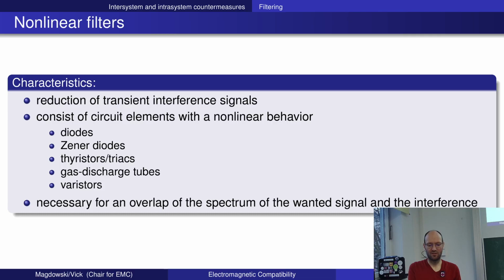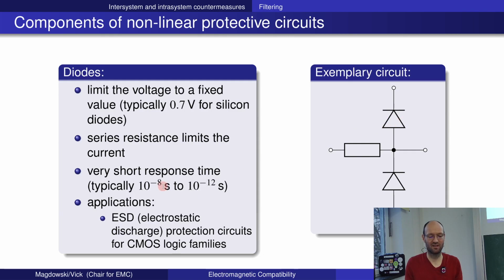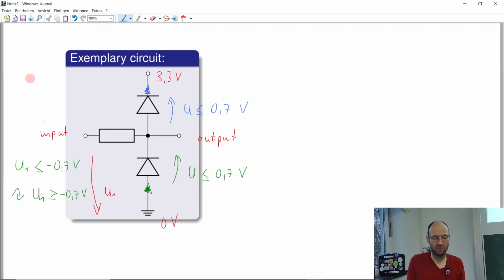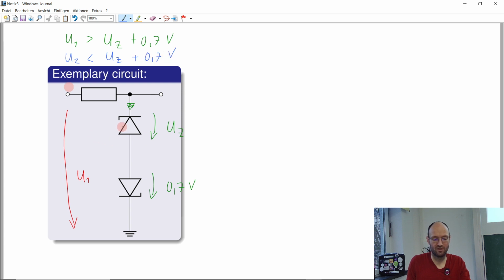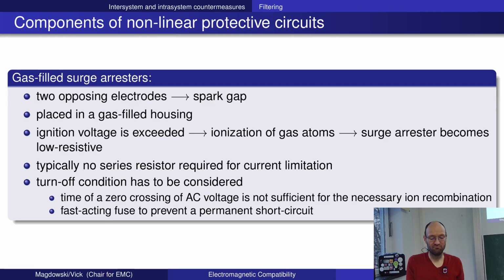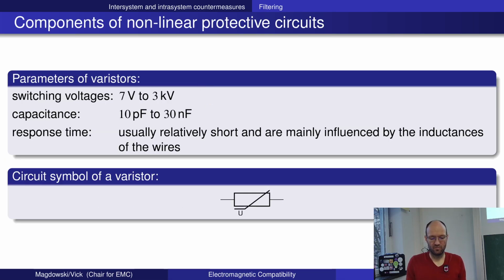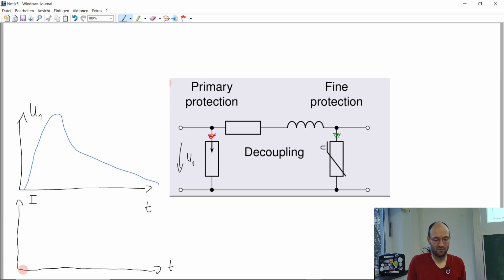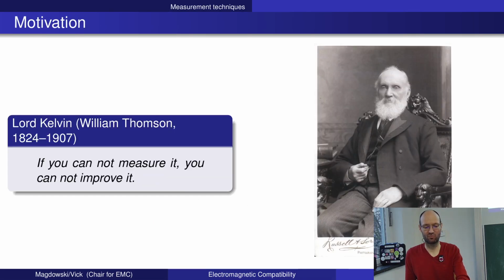EMC Lecture on Nonlinear and Digital Filters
In this recording of a live-streamed lecture within the electromagnetic compatibility module, I explained the fundamentals of nonlinear and digital filters.

We also briefly discussed the behavior and the characteristics of diodes, Zener diodes, thyristors/triacs, gas-discharge tubes and varistors as well as the corresponding circuits.

Chapter marks:
00:00 Introduction
05:20 Diodes
15:29 Zener diodes
20:51 Thyristors and triacs
23:42 Gas-filled surge arrestor
26:57 Varistors
31:11 Multi-stage protection circuits
39:14 Active and digital filters